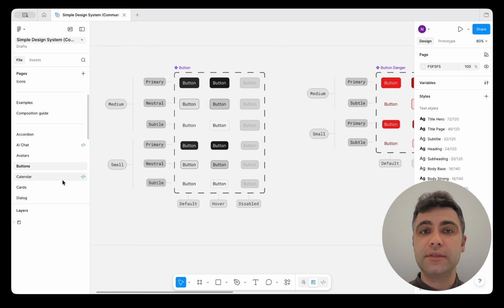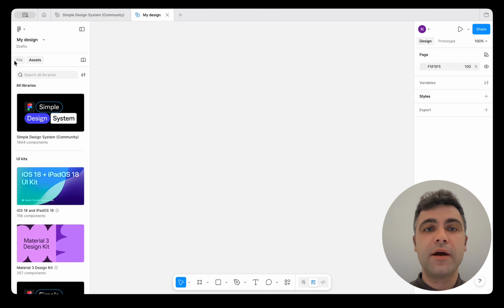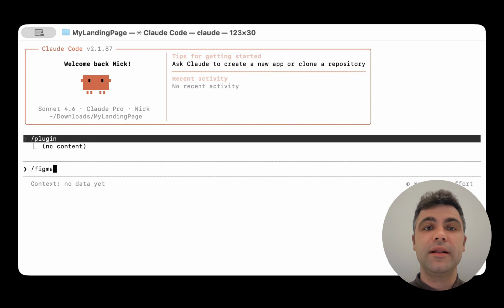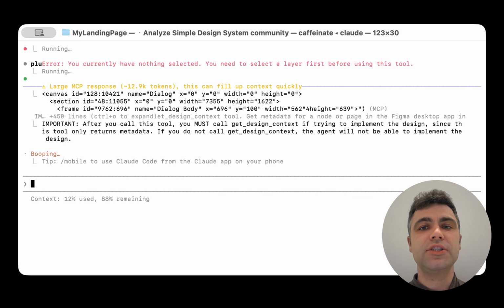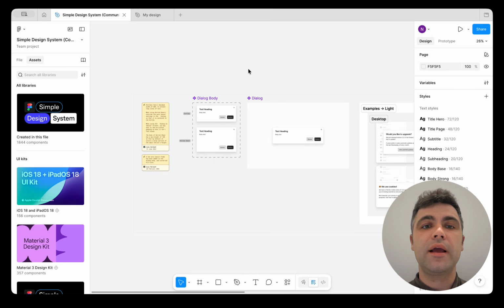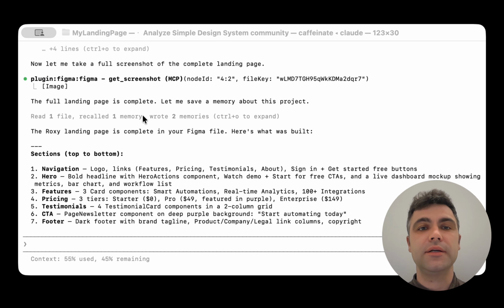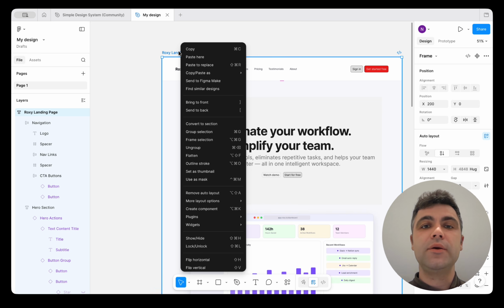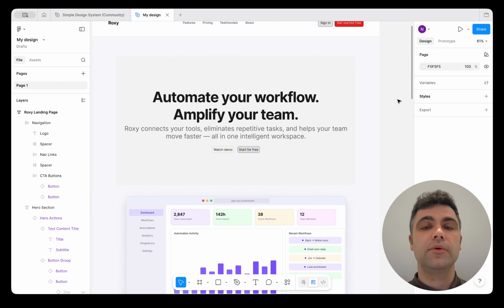Claude Code + Figma Design System: Building UI Design with Claude Code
Claude Code can now use your design system in Figma to create actual UI designs. In this video, I’ll walk you through the entire workflow—from configuring a design system in Figma, to using it to build real UI for your product, and finally turning that design into code.